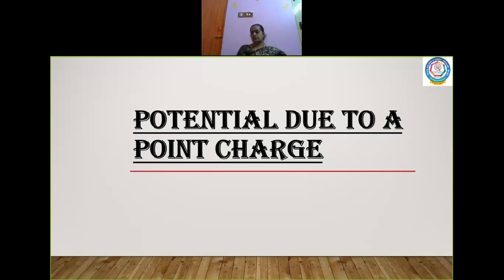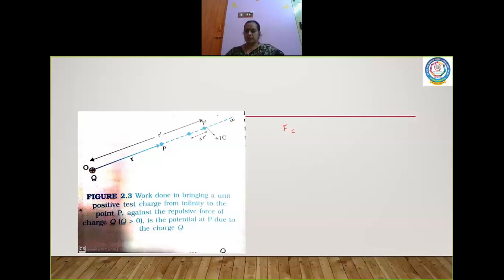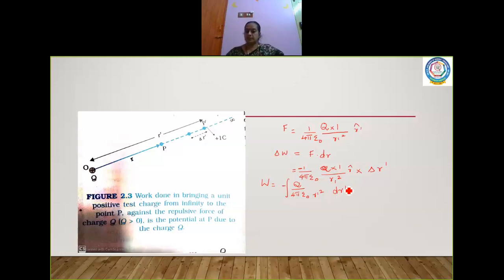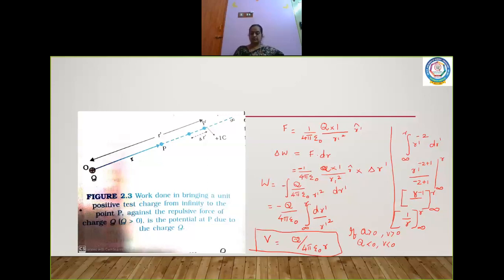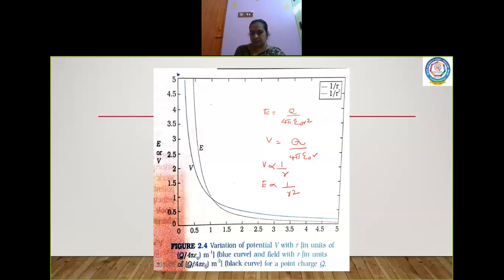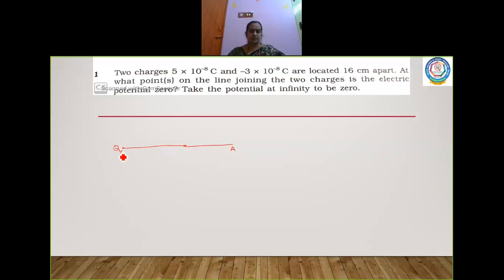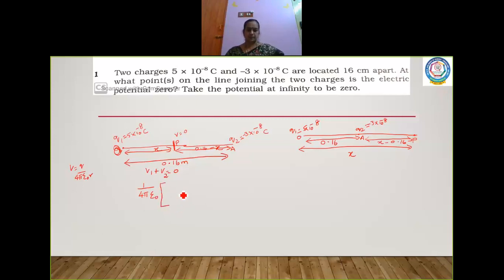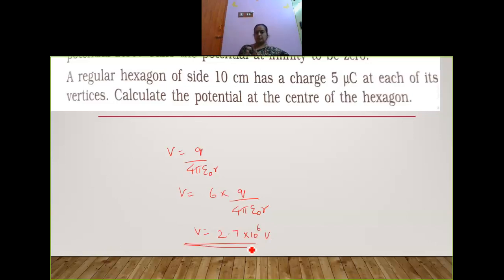Class XII - Physics - CBSE - POTENTIAL DUE TO A POINT CHARGE